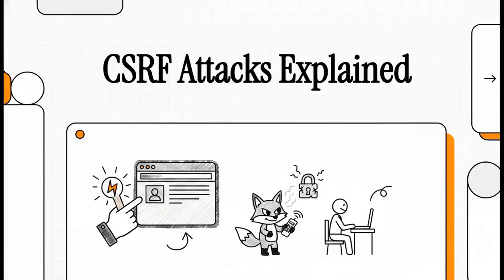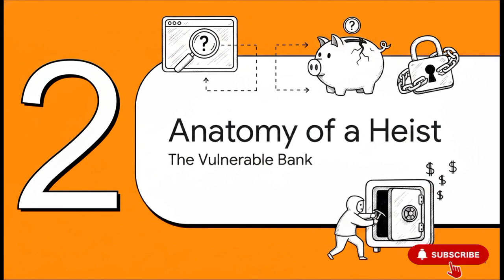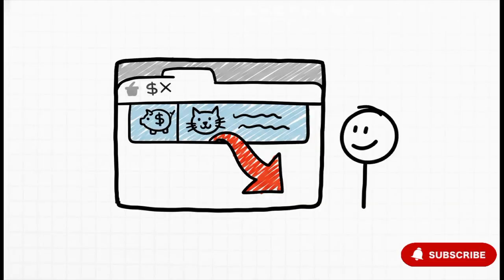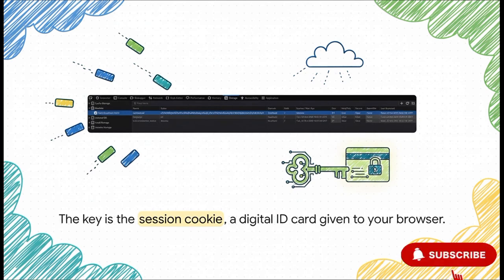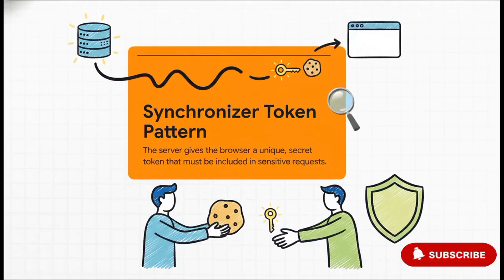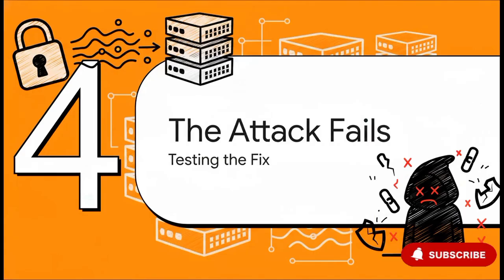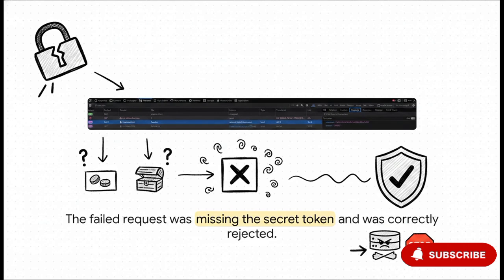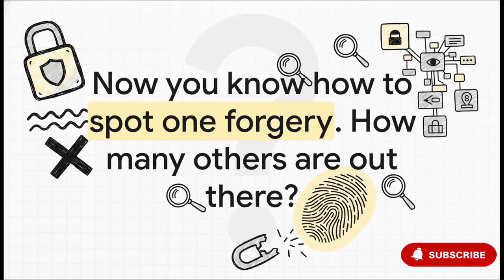Ethical Hacking Tutorial | CyberVault X | Beginner Guide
CyberVault X
Learn Cyber Security & Ethical Hacking